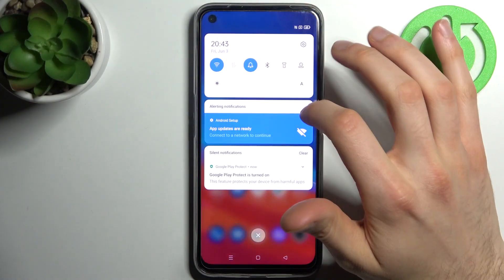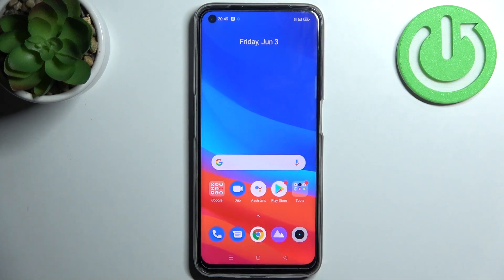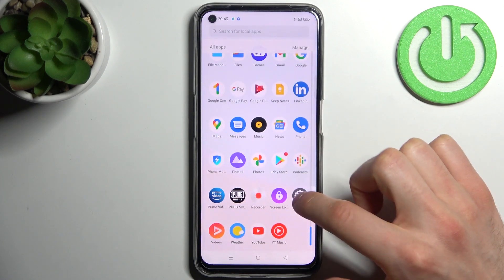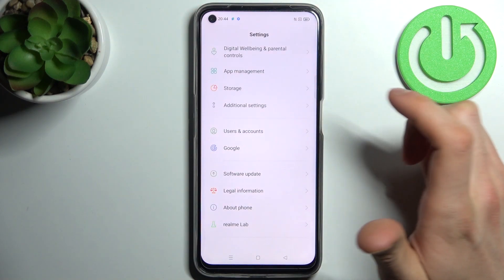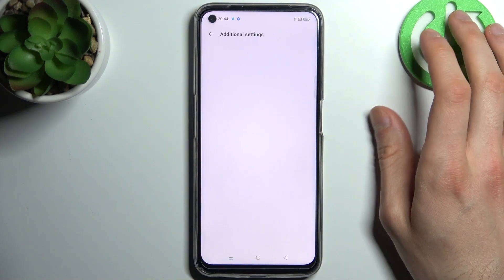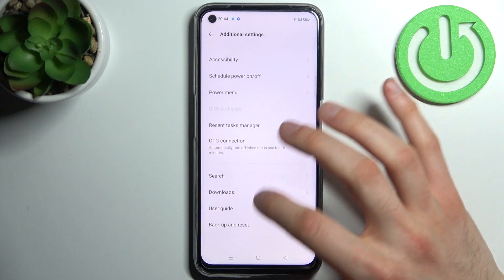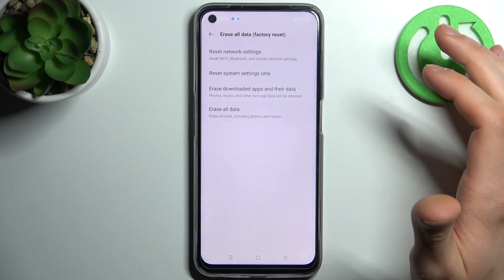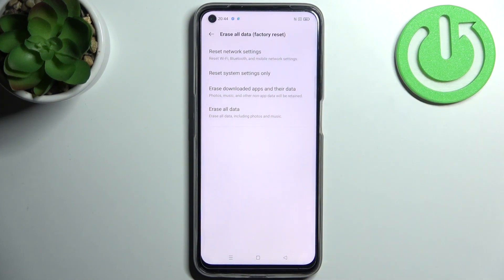Realme Narzo 50 factory reset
If you want to restore factory settings on Realme Narzo 50, with this video you can learn how to do it. By following our Instructions video you'll see how to easly Hardreset your Realme Narzo 50. You can find more useful guides on our YouTube channel HardReset.Info! if you have any problem with any kind of device like Smartphone, Smartwatch, Headphones, Routers, Smart TV, etc... solution should be there!

How to hard reset Realme Narzo 50 ?
How to restore factory settings for Realme Narzo 50 ?
Can i restore factory settings on Realme Narzo 50 ?
How to Factory reset Realme Narzo 50 ?
How to bring back factorys settings on Realme Narzo 50 ?
How to reset Realme Narzo 50 ?